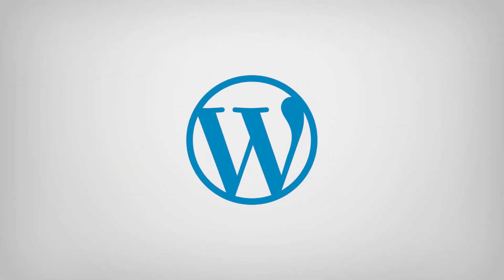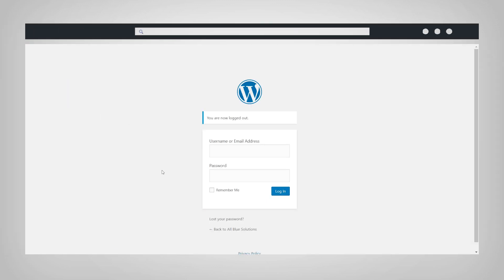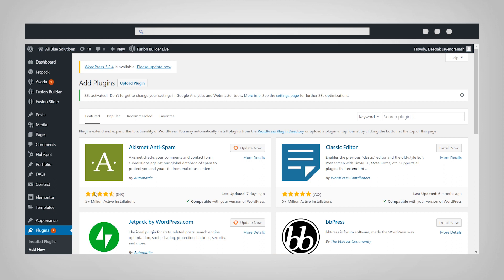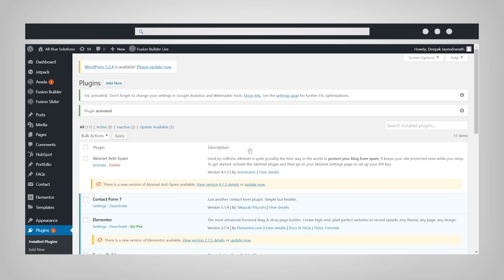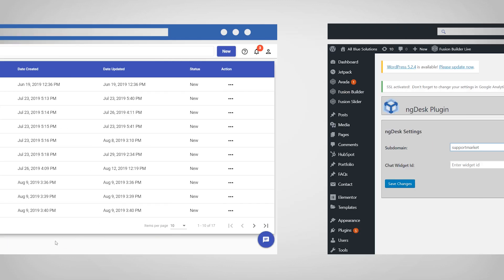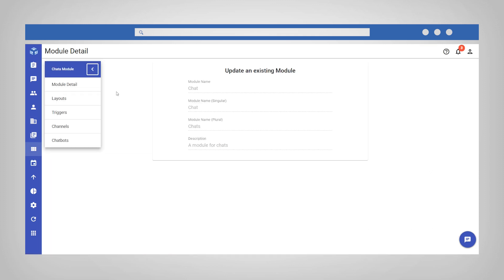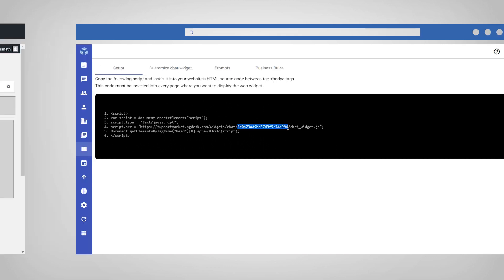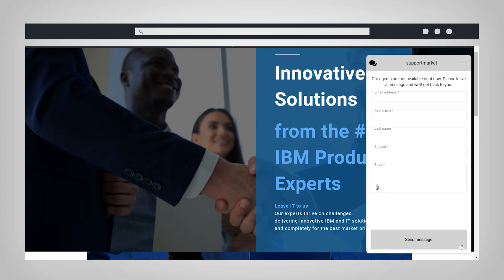WordPress Chat Plugin - ngDesk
With the ngDesk WordPress plugin, you can now embed the chat widget script on your WordPress site and chat in real time with your customers and website visitors.

Don’t have an account yet? to learn more.